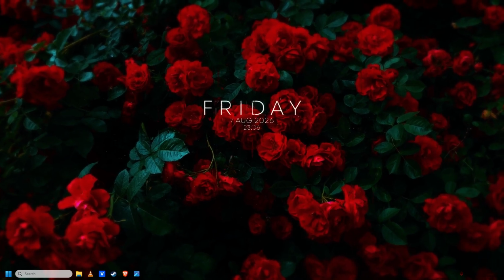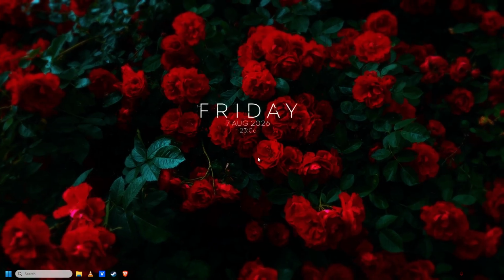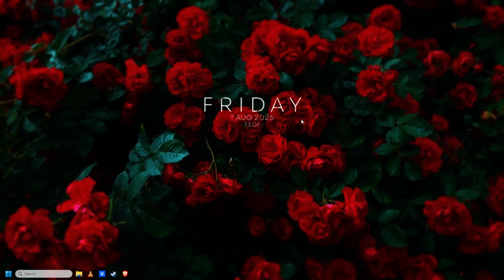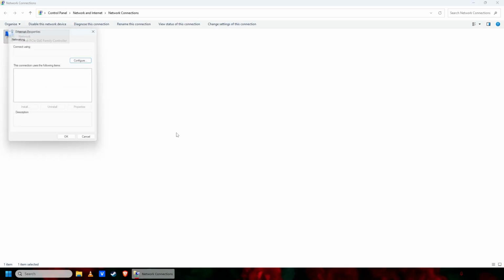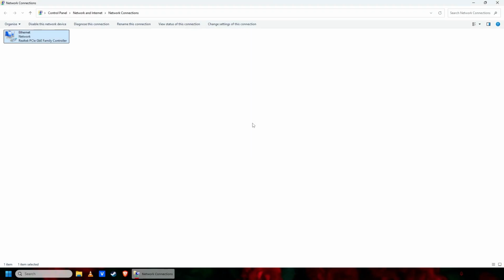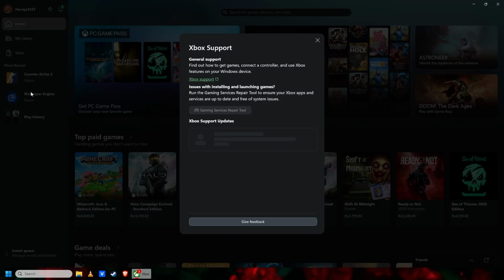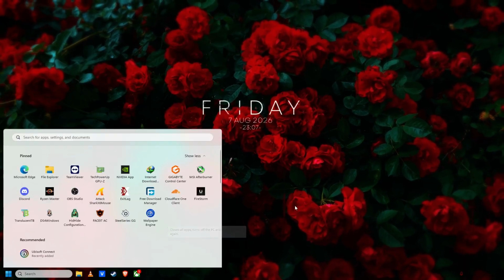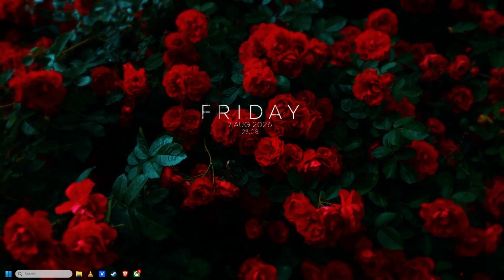Fix HALO Campaign Evolved Login Failed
The "Login failed" error in Halo Campaign Evolved is caused by server overload during the early access period and Microsoft account linking issues. Halo Studios has confirmed this issue is now resolved.

*FIXing Halo Campaign Evolved login failed error.*
*Solving Halo Campaign Evolved Microsoft account linking failure.*
*Stopping Halo Campaign Evolved authorization error.*
*Fixing Halo Campaign Evolved server connection problem.*

*Step 1: Restart the Game and Clear Cache*
Close and restart Halo Campaign Evolved. On PC, press Windows key, type wsreset, and run the command. On Xbox, hold the power button for 10 seconds to restart the console.

*Step 2: Use a VPN (If You Are Still Blocked)*
Some players found that account linking only worked when using a US VPN before accessing the login page. Activate a VPN with a US location before you try to sign in.

*Step 3: Check Xbox Server Status*
The error was related to broader Xbox service issues. Visit the official Xbox Support page to confirm there are no ongoing outages.

*Step 4: Wait and Retry*
If the error persists, the issue is likely server-side. Wait a few minutes, then try logging in again.

- TechVersity